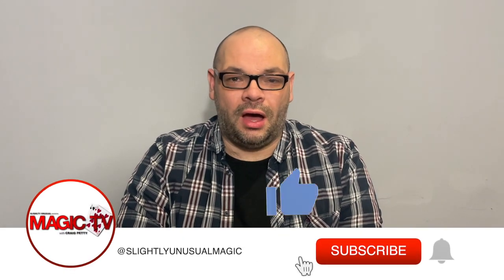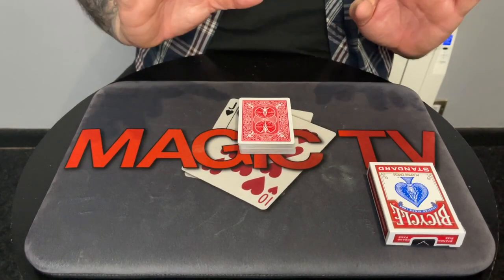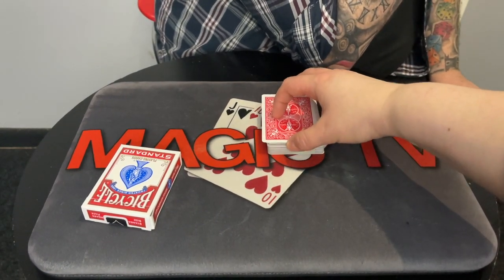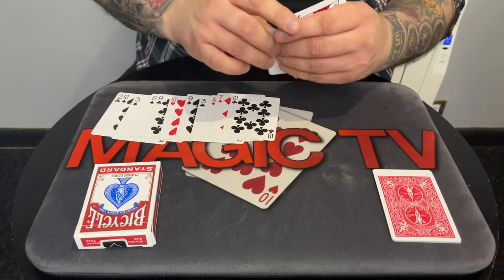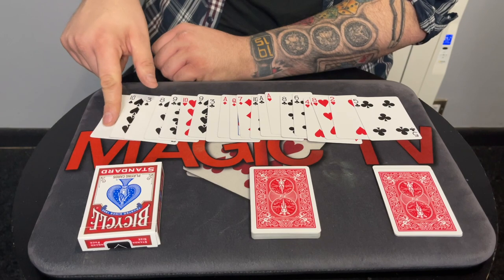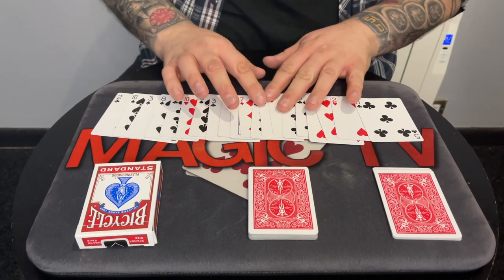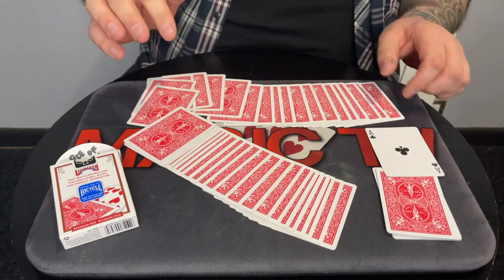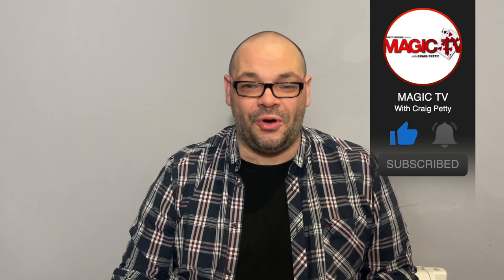Overkill By Paul Harris | Self-Working Magic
Craig often gets asked what his favourite self-working trick is. One of his all time favourite tricks is Overkill by Paul Harris. It's an amazing trick, super commercial and completely self-working. Give it a watch and prepare to be as amazed as Sarah! Every day we upload a new episode of Magic Live at 6PM.